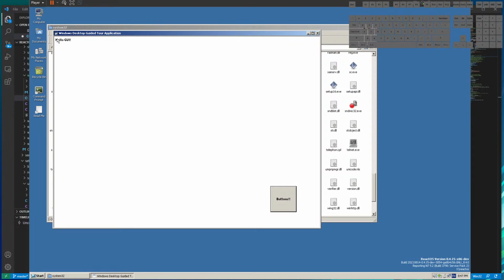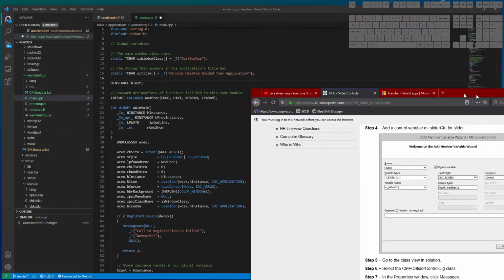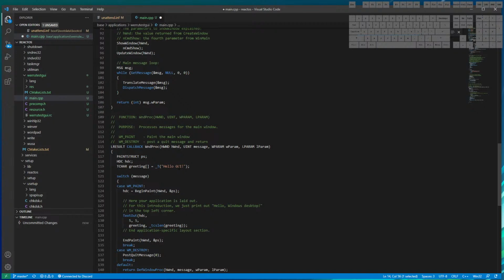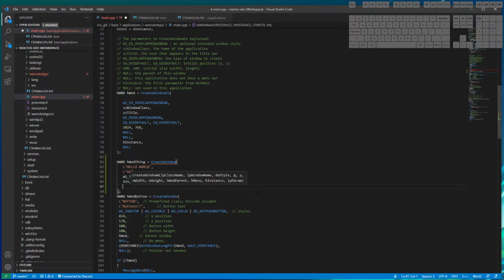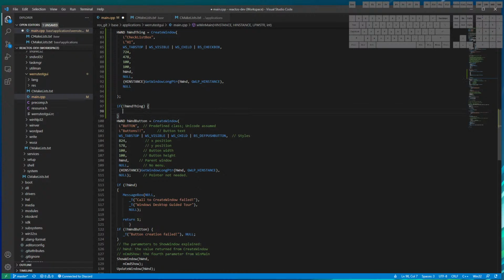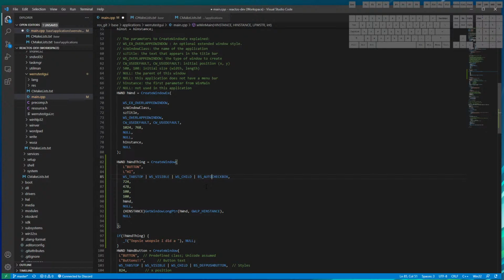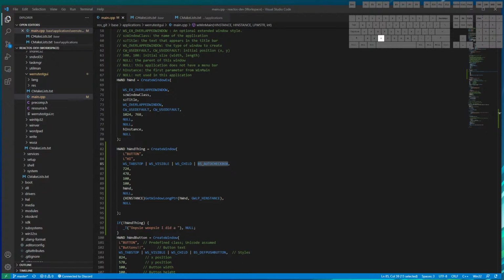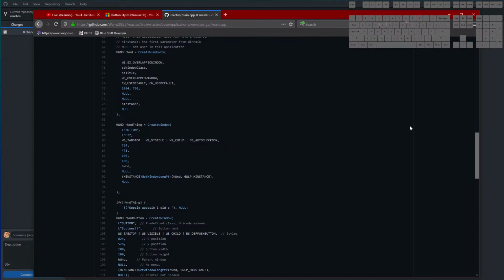Learning win32 stuff through reactos: day one.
le "programmer" has arrived